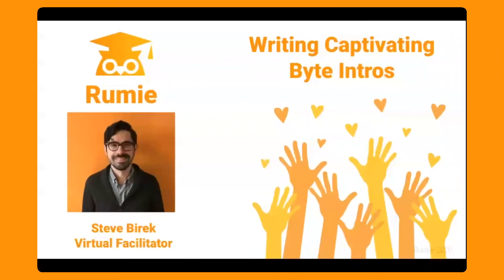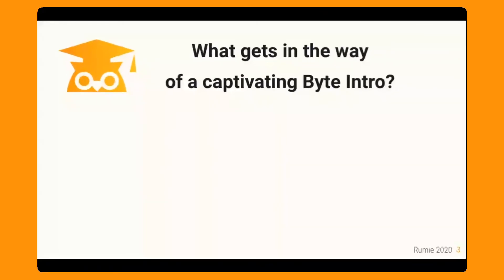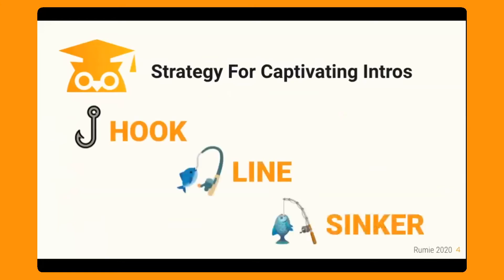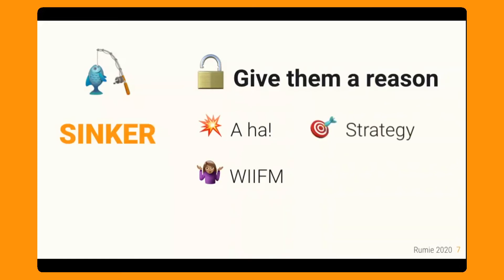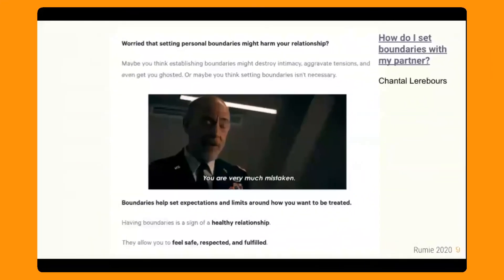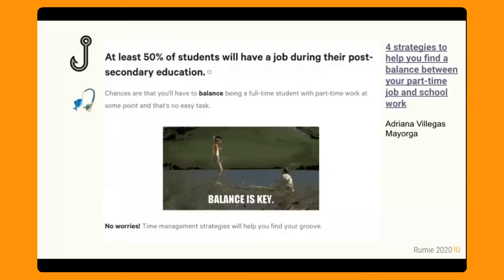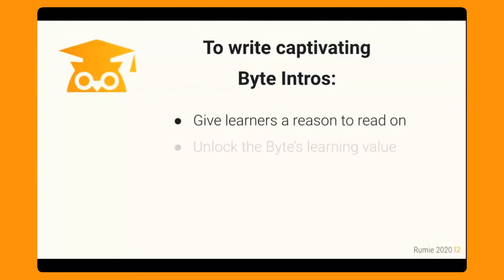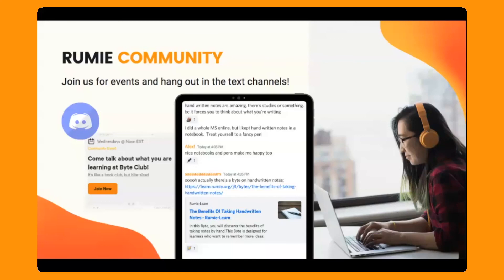Upskilling Session: Write a Captivating Byte Intro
Have trouble writing a Byte intro that's sure to draw in your reader? Up your Byte-writing game with this workshop from Rumie!

You'll come away with tips and tricks to make your Byte intros engaging and encourage readers to keep reading!

Join us Tuesday, October 26, 2021, from 5:00 PM to 5:30 PM EST for part two where you'll be able to join an interactive workshop to put your new skills into action.

Missed it?